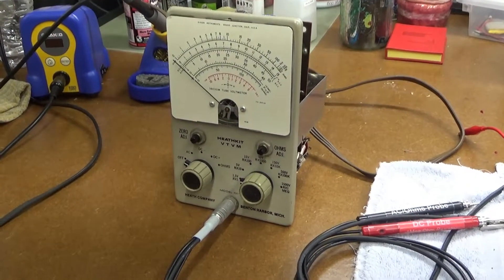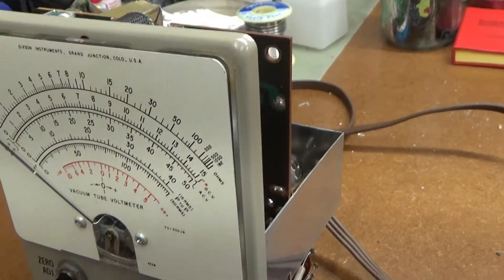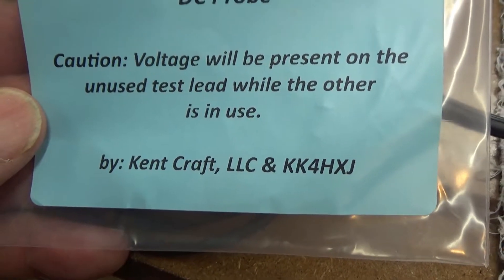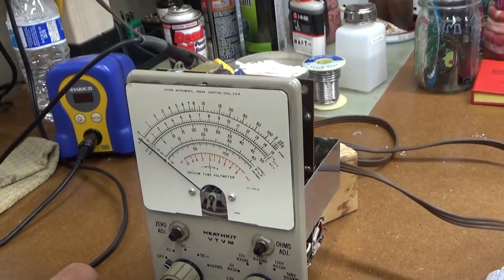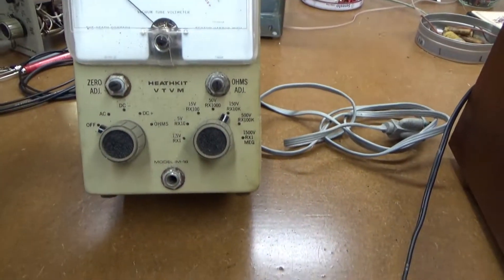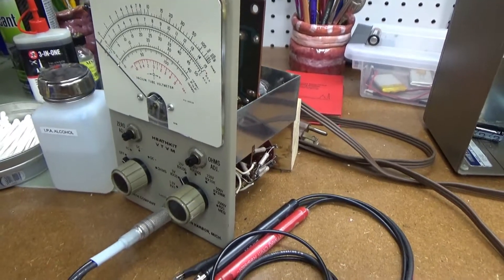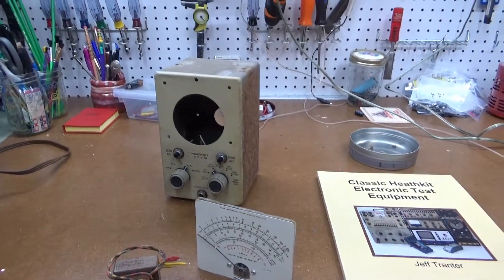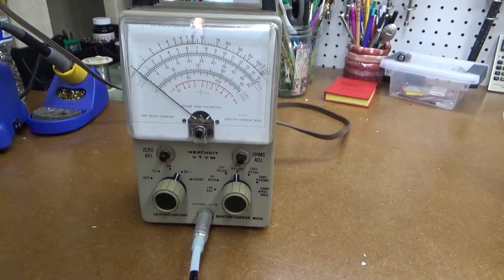Heathkit IM-18 VTVM Restoration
Restoration of a Heathkit IM-18 VTVM.  The meter faceplate was missing so I needed to buy a rusted out parts machine for spares.